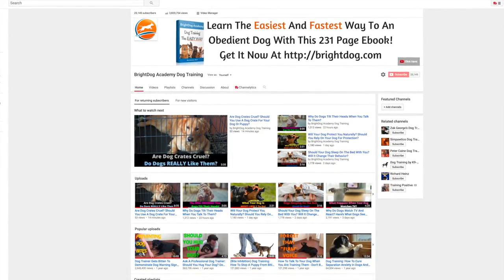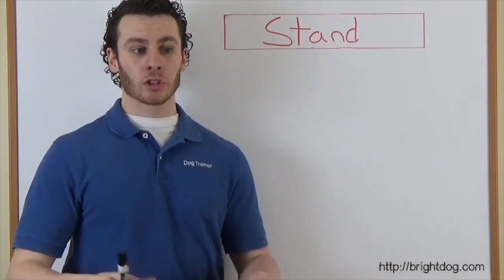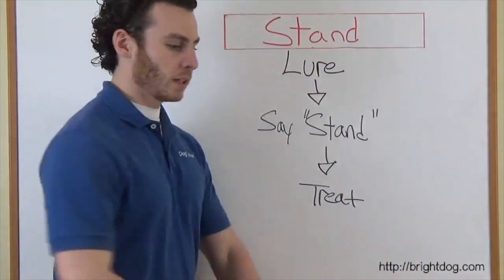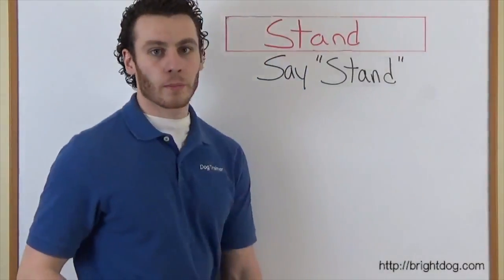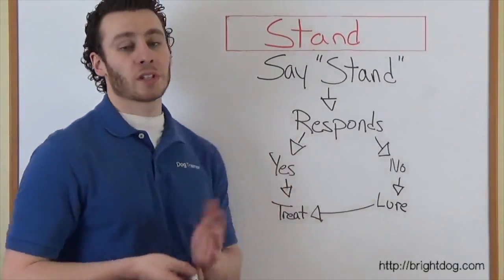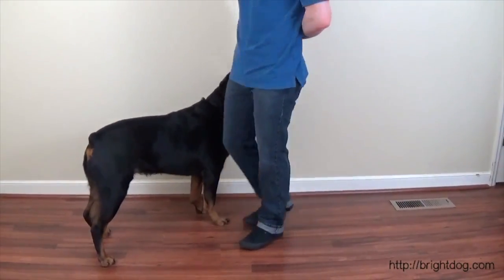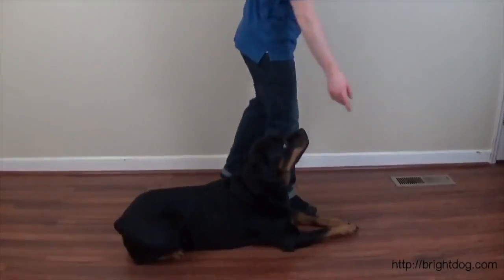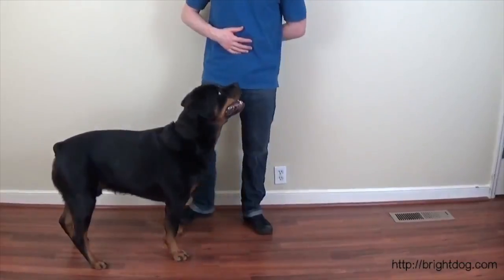How To Train Your Dog To Stand With Tutorials, Demonstrations, And More!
Learn how to train your dog to stand in this video. When your dog is laying down or sitting and you want them to get up the dog training command "stand" is a great one to use.

When you train your dog to stand you will be able to on command get them up quickly and easily simply by saying the word.

In order to teach your dog to stand you need to go slow and progress through each step at a pace that works for your dog. The early steps might only take you a few weeks while the later steps might take a few months.

When you start training your dog how to stand only work on it for 5 minutes at a time, anything more is overkill and your dog will get bored and will stop learning.